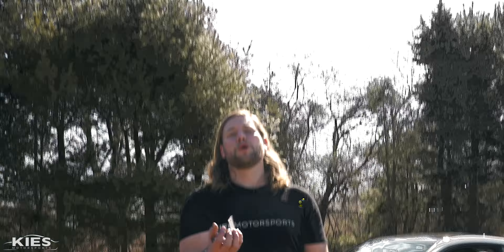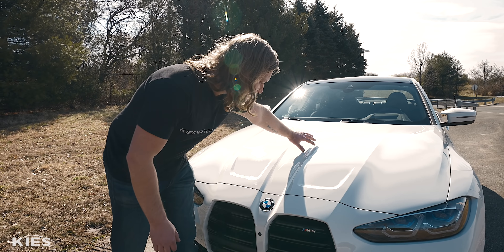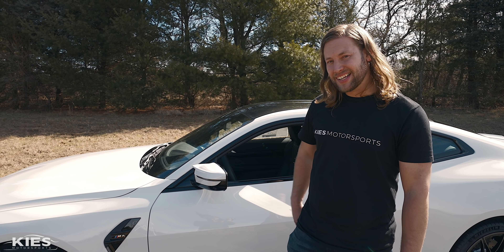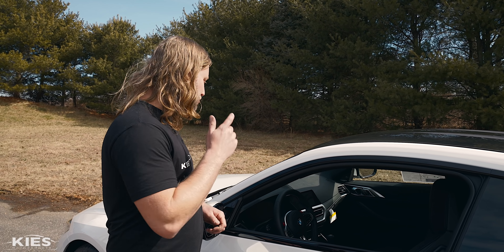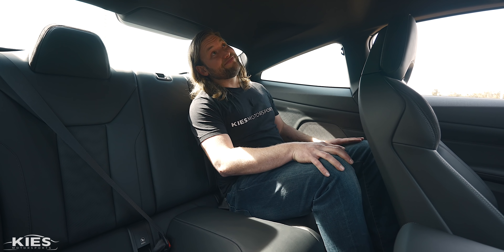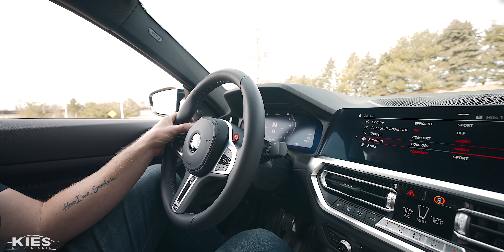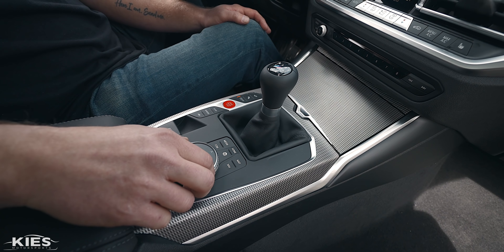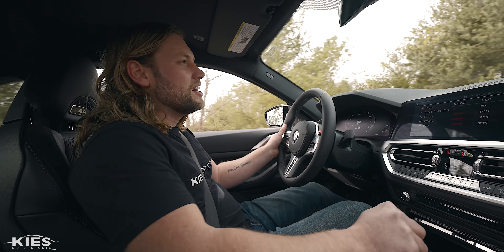All New 2021 BMW G82 M4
Hey Everyone,

In today's video, we’re reviewing the ALL NEW G82 BMW M4! Featuring the new S58 engine, this car is an absolute monster! Huge thanks again to BMW of Turnersville for making this video possible.

Bryan